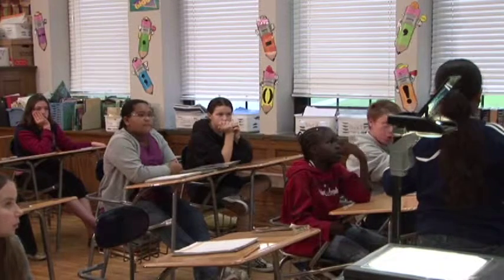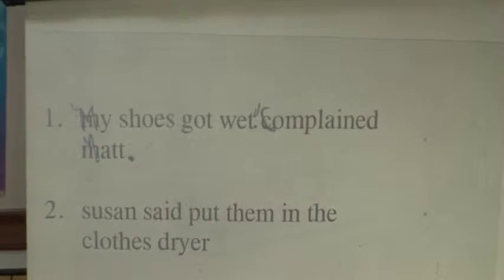Differentiated Assessment Strategies: Instruction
One of the advantages of differentiated instruction and assessment is that it allows the teacher to have time to help students who need extra instruction while the rest of the class works independently.  In this video, you will see how the teacher uses exit cards as an assessment tool to determine how well her students understood a lesson on punctuation and which students may need extra practice time.